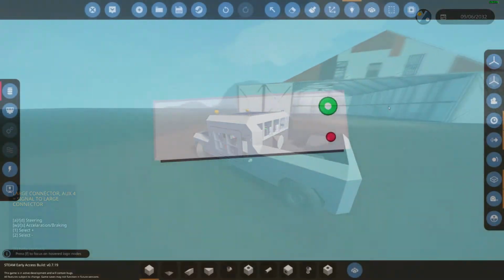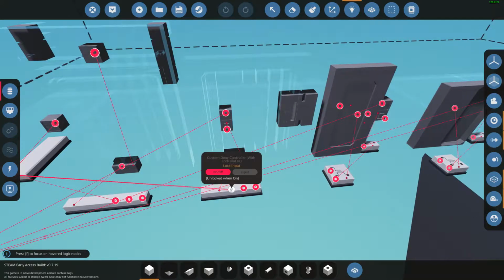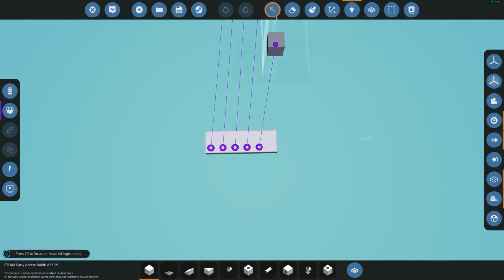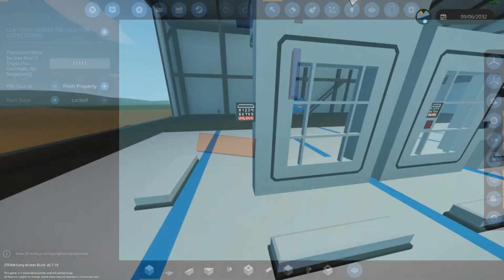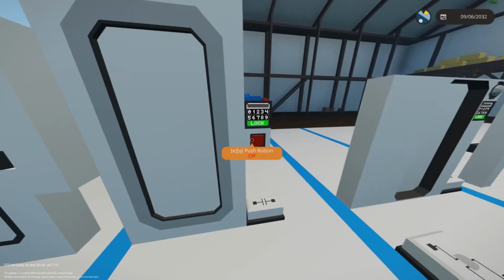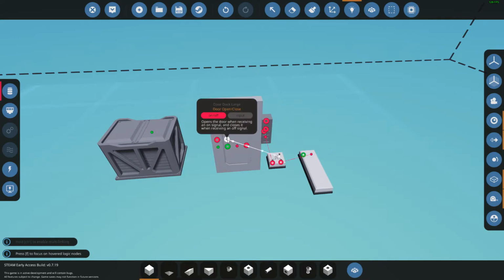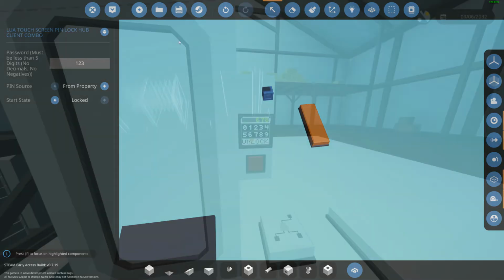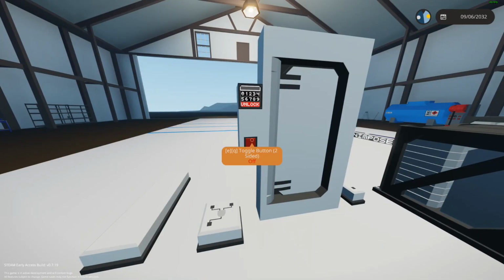Stormworks - LUA Touch Screen PIN Lock System - Workshop Item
This Is a PIN system which works with 1x1 monitors and allows you to password protect your ships, planes or whatever you can integrate an on/off signal into.